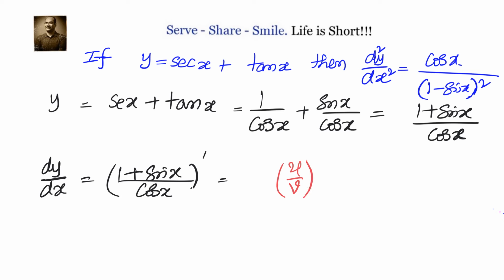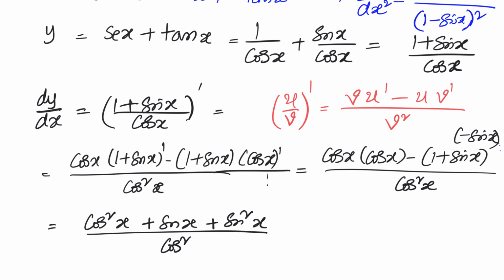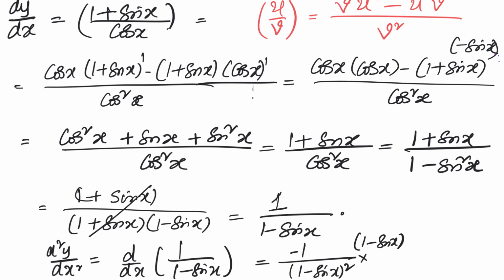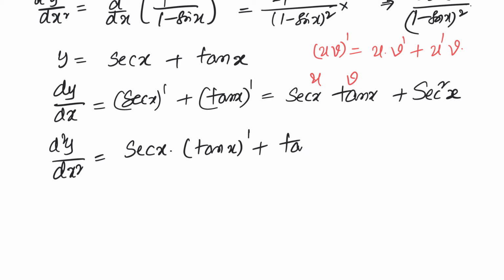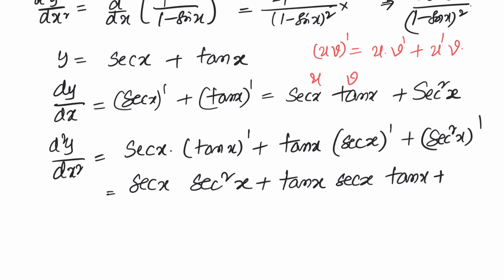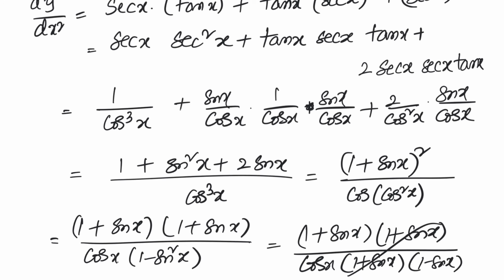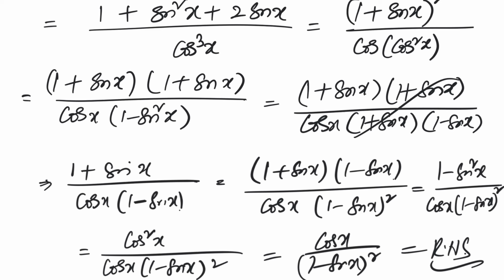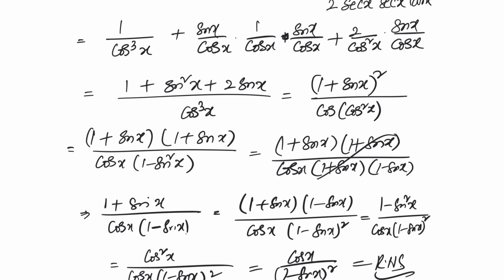Calculus: Differentiation- If y = secx +tanx then show that d^2y/dx^2 = Cos x /( 1- sin x)^2.